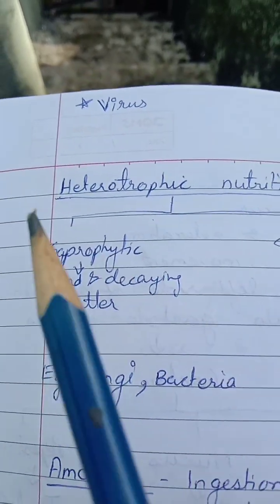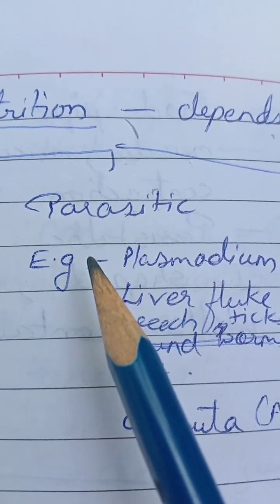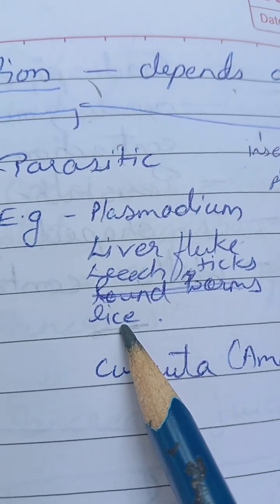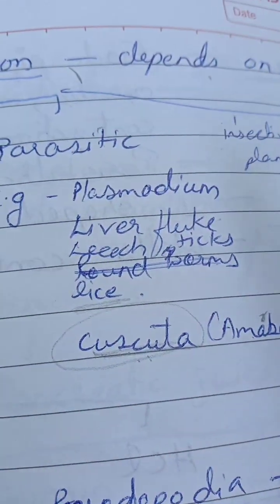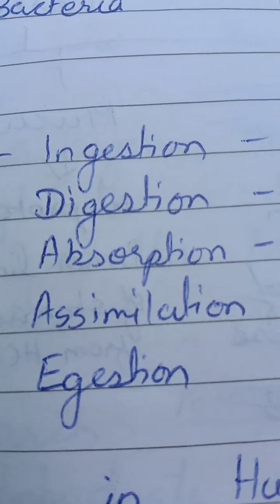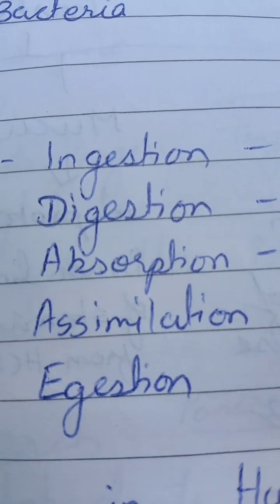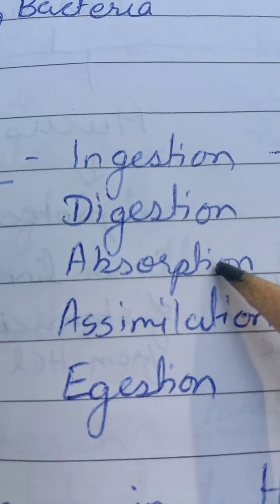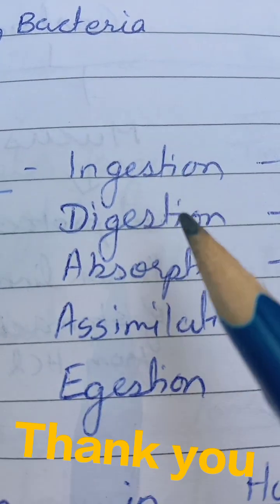Class 10#Life processes Heterotrophic nutrition 👍